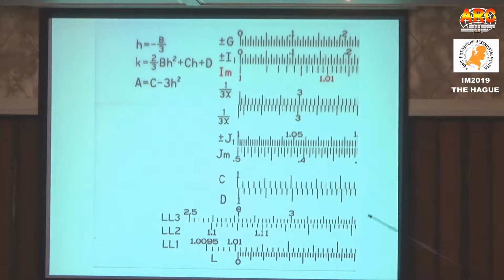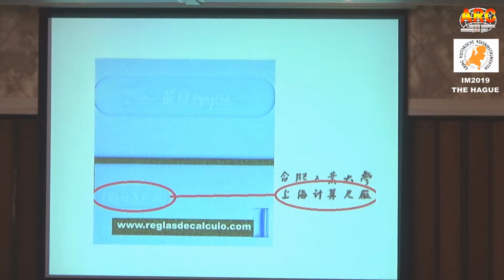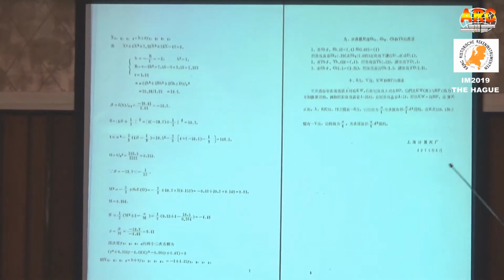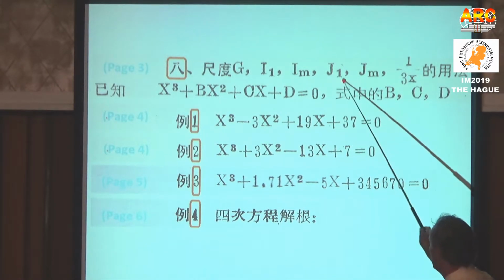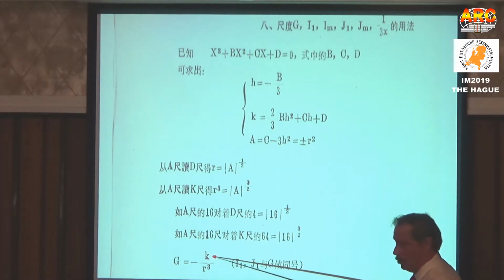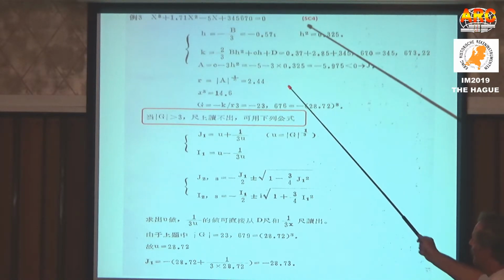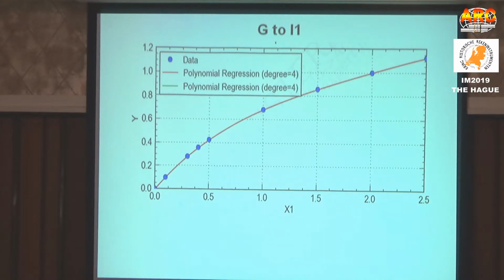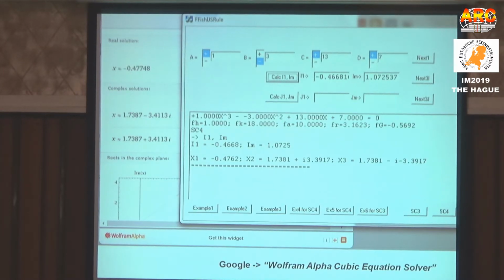The I-J Flying Fish Slide Rule - Jerry McCarthy -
The I-J Flying Fish Slide Rule for Polynomial Equations    -  Jerry McCarthy  -

25th International Meeting 2019 of collectors and researchers of slide rules and other historic computing instruments or IM2019 for short will be held on September 20 to 22, 2019 in The Hague & Scheveningen - The Netherlands -

Kring Historische Rekeninstrumenten (Dutch Circle for Historical Calculating Instruments)

More information and images of the IM2019 in the ARC Forum